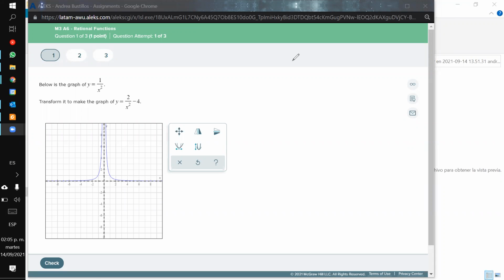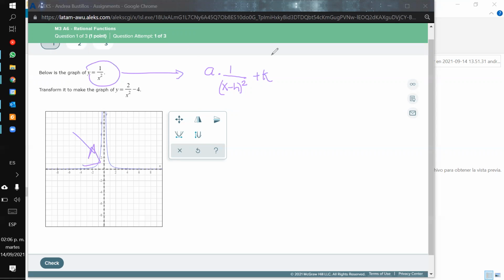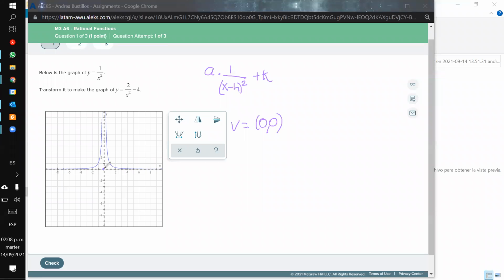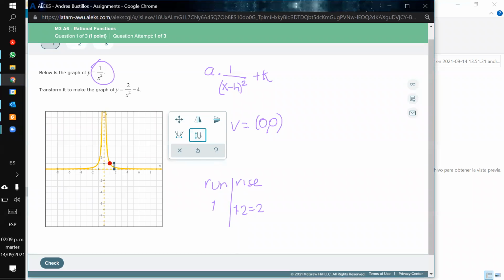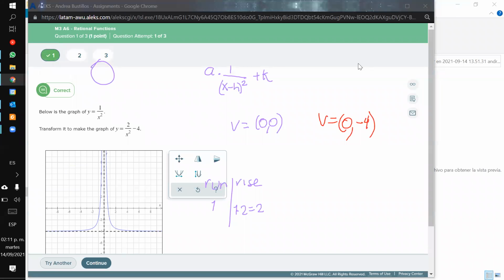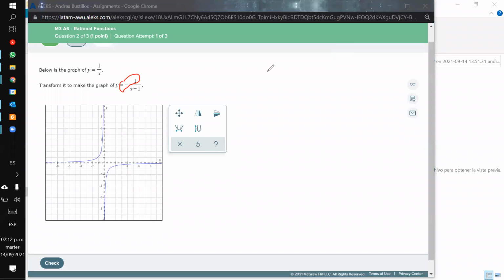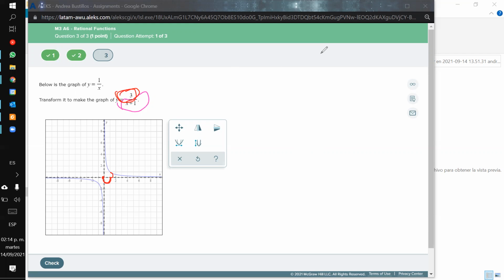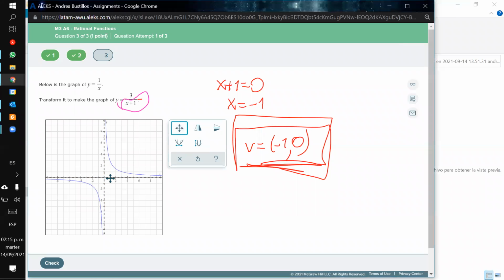Transforming the graph of a rational function